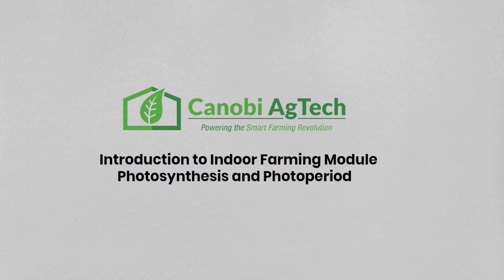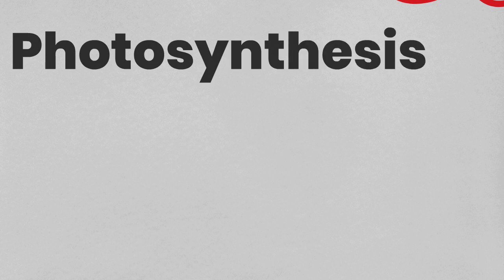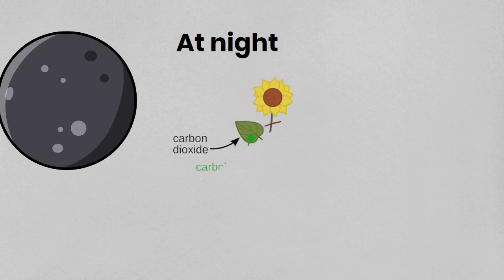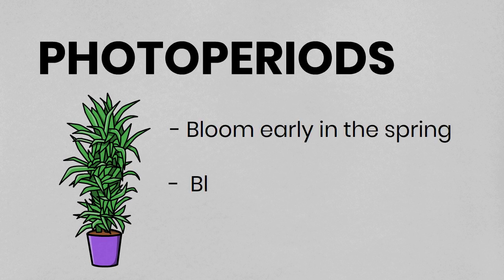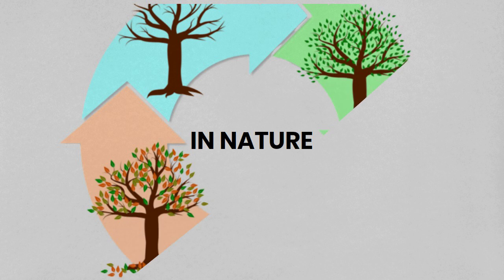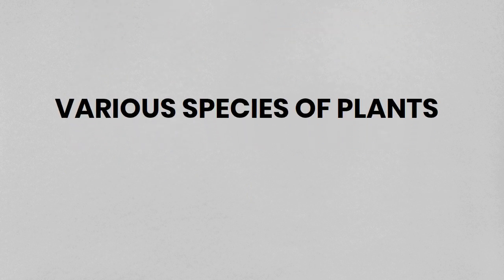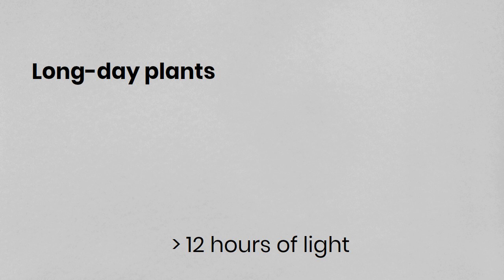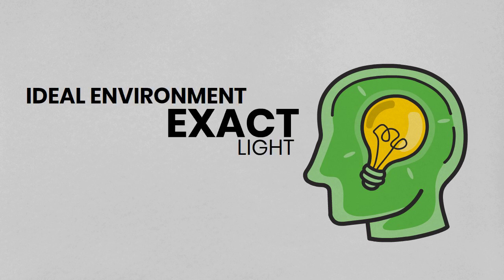Photosynthesis and Photoperiods